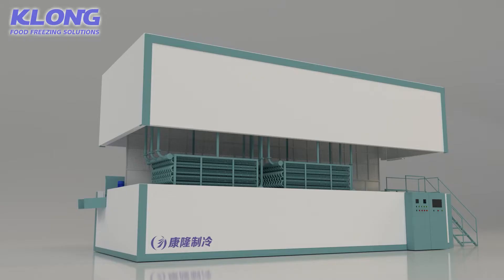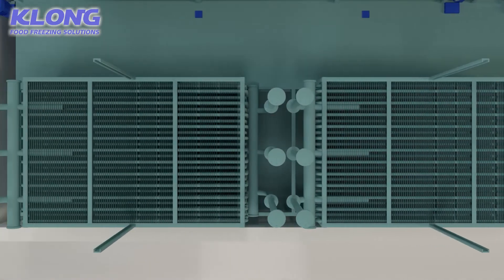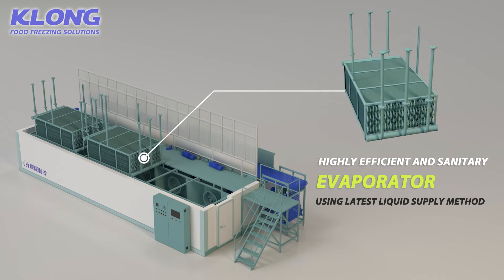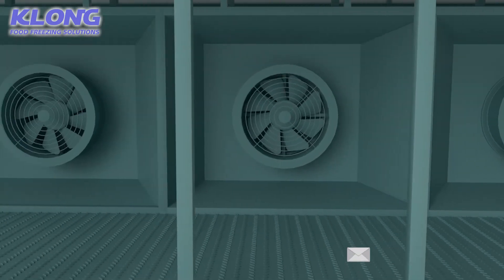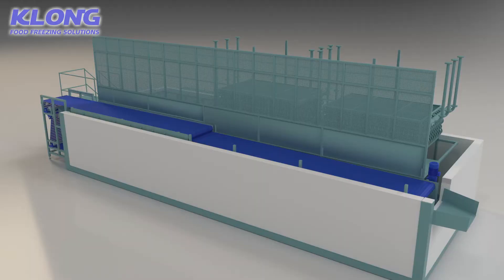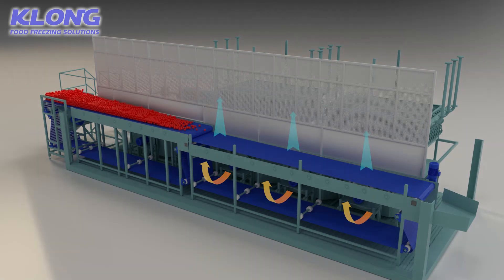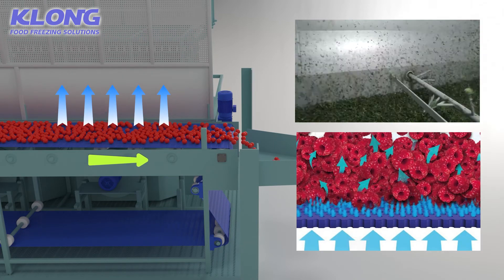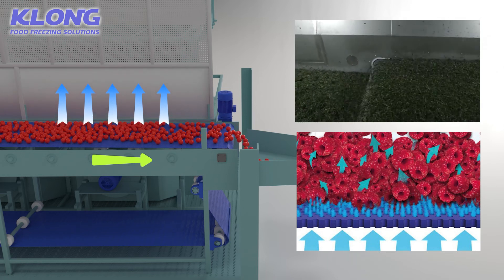Fluidized Bed IQF Freezer Vegetable And Fruits Freezing Machine Manufacturer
Fluidized tunnel freezer is used to freeze small pieces of food,such as strawberries, blueberries, diced meat, peas, beans and French fries.
The freezer is equipped with a highly efficient and sanitary evaporator, using the latest liquid supply method, with a heat exchange more higher than traditional methods.
The Freezer uses a food-grade stainless steel mesh belt, which is easy to clean and corrosion resistant.
The stainless steel centrifugal fan makes an excellent cooling performance. The intelligent central control system, automatic detection device and warning lights, which is easy for users to operate and maintain.
The machine uses advanced fluidization technology.As the product moves in the fluidized bed, it comes in good contact with the air,there is an excellent heat transfer between air and product. The product remains separated during freezing, as each particulate lifted off the belt and tumbles in the air.